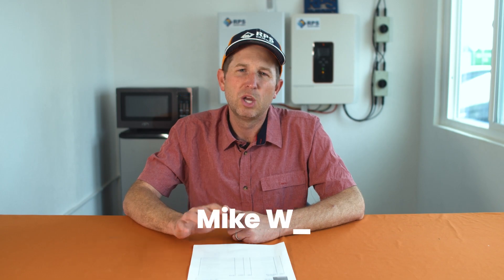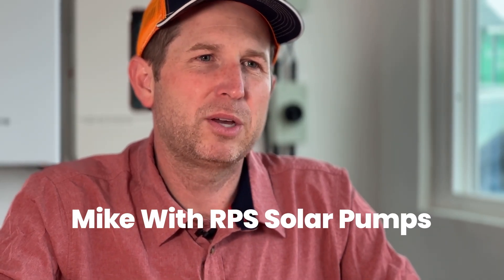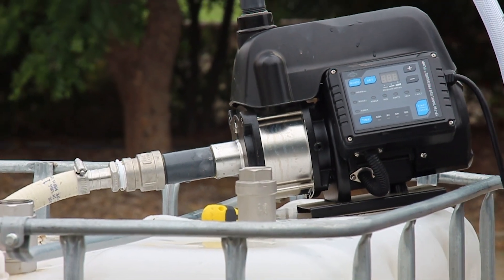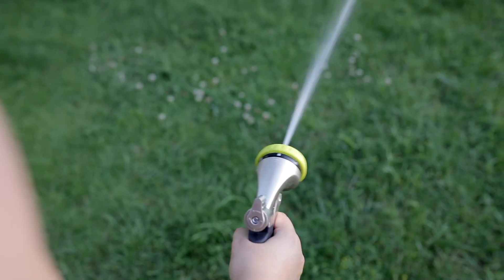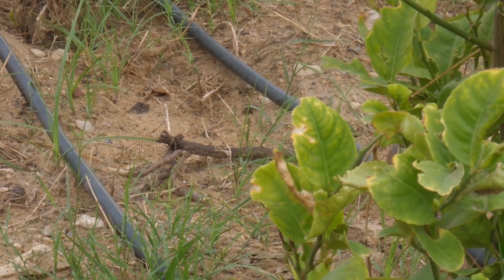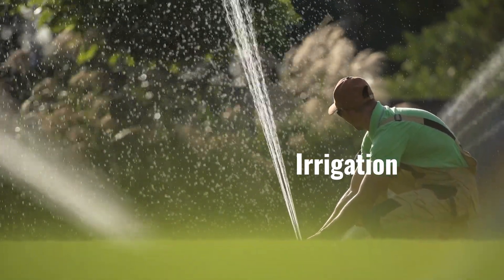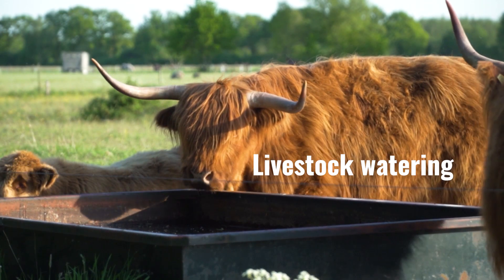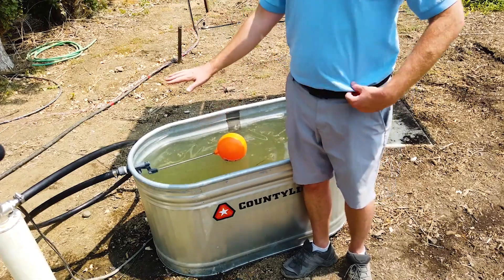Can You Get Water Pressure Without A Pressure Tank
In this video Mike tells us how to get off-grid water pressure to your homestead, ranch of irrigation projects without having to set up a pressure tank.
To get your hands on one of our Tankless Pressure Pump Systems